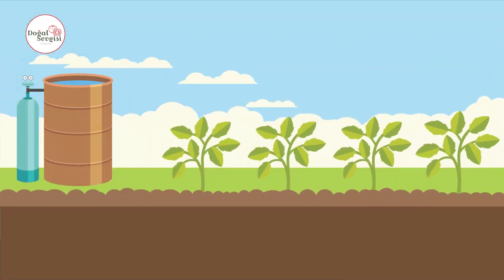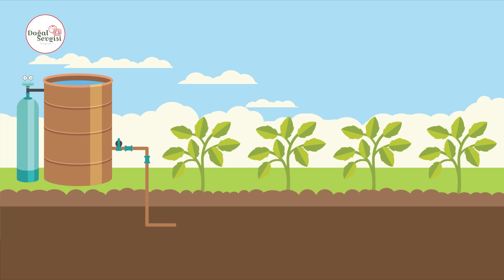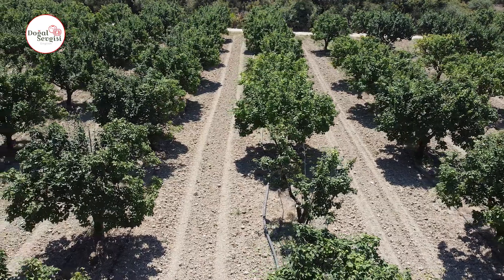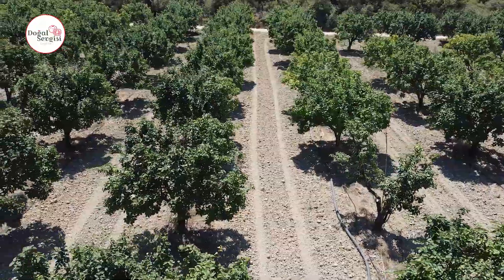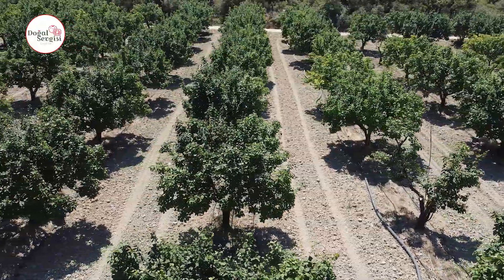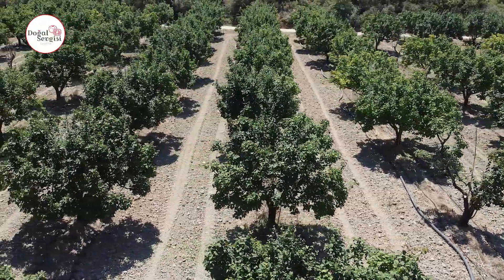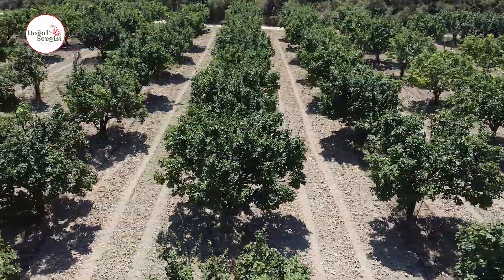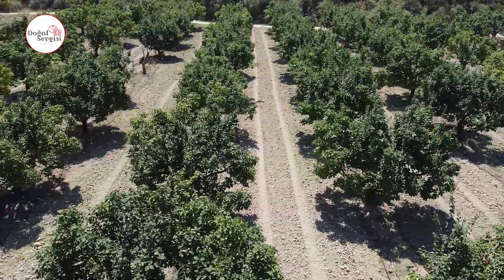Can We Meet the Water Needs of Plants from Underground? | Subsoil and Above Soil Irrigation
Above-ground drip irrigation and sub-surface drip irrigation are two irrigation methods that are becoming increasingly common among modern agricultural practices. Both methods offer advantages such as water and fertilizer savings, increased efficiency, and reduction in labor costs. However, there are some important differences between them.

Above-ground drip irrigation is an irrigation method that allows water and fertilizer to be delivered directly to the root zone of the plant through drip pipes laid on the soil surface. In this method, water and fertilizers are introduced slowly and in small amounts through the holes in the drip tubes. In this way, efficient use of water and fertilizer is ensured.

Subsurface drip irrigation is an irrigation method that allows water and fertilizer to be delivered directly to the root zone of the plant through drip pipes laid underground. In this method, water and fertilizers are introduced slowly and in small amounts through the holes in the drip tubes. In this way, efficient use of water and fertilizer is ensured.

!!! English speech will be added to this channel soon.

00:00 The Importance of Irrigation Systems in Agriculture
00:36 Two Important Irrigation Systems
01:30 Above Ground Drip Irrigation
03:29 Subsoil Drip Irrigation
05:15 Comparison of Two Systems
07:38 What is the Perfect Irrigation System?
08:22 Which Do We Prefer?

And as always, "Keep Farming!"